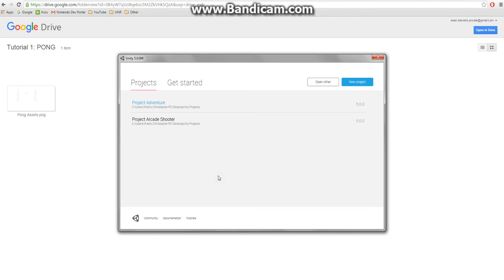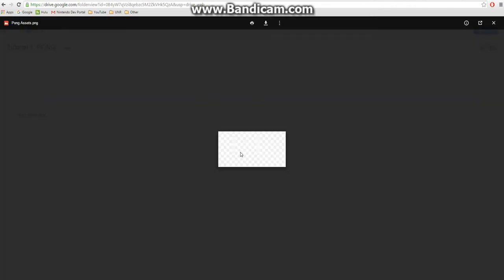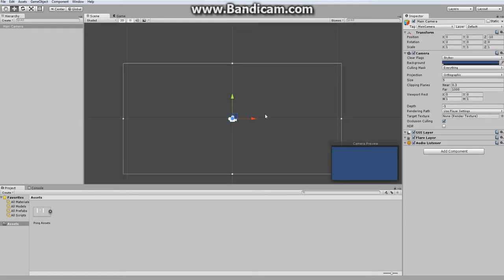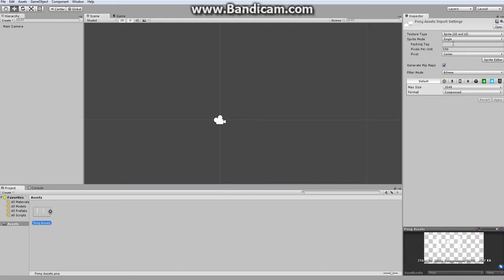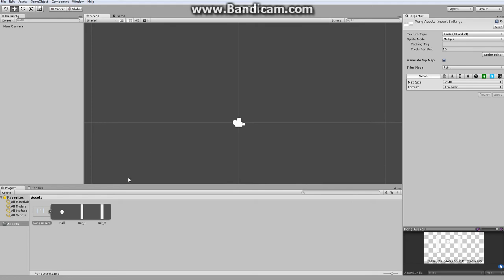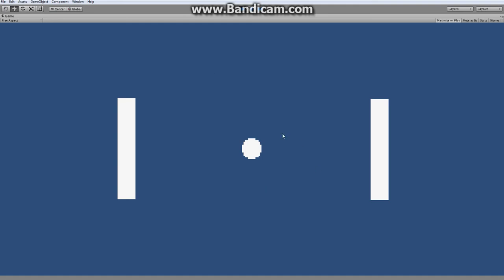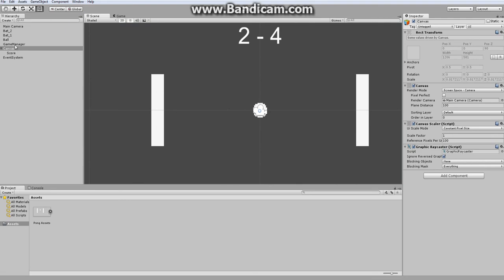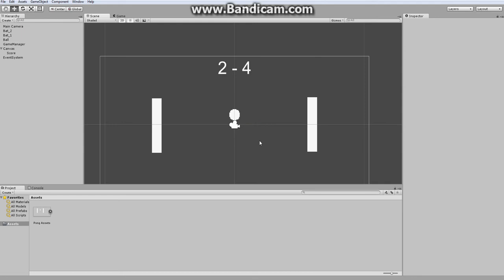Unity Tutorial #1: PONG (1 / 9) [Setting Up Play Area]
***PLEASE NOTE***

This video series is obsolete, and I am no longer addressing people's issues with this series. I advise you to watch my new series on how to make PONG found here on my new channel:

How to make PONG in Unity: Part 1. In this episode, we create the play area for our game. This includes importing the sprites, adding the necessary components, creating a scoreboard, and anything else to get our game to emulate PONG as close as possible.